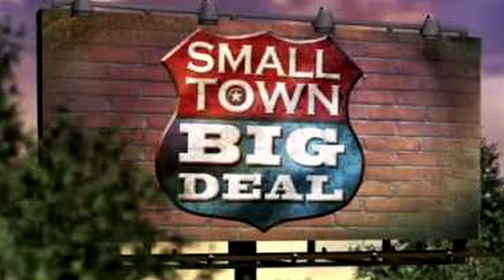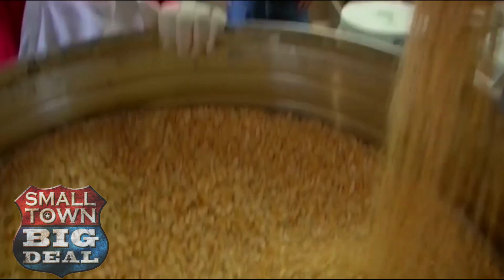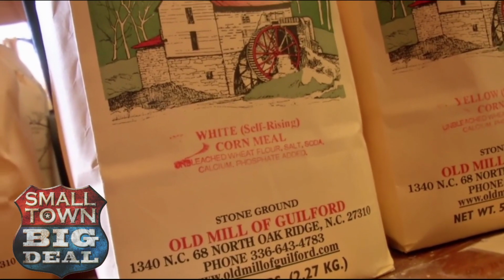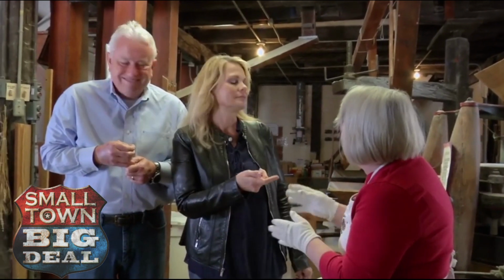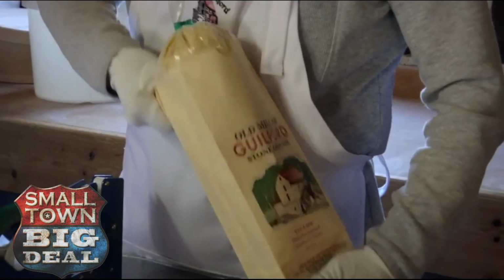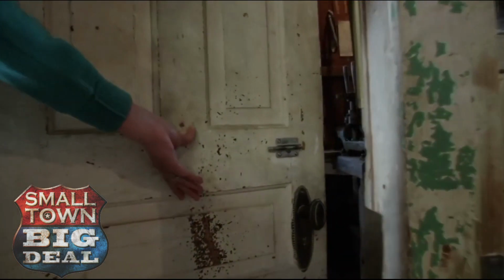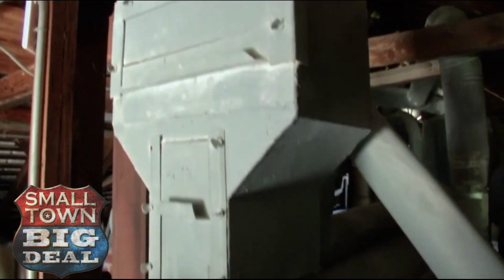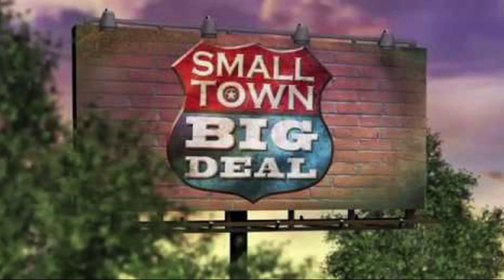"Rollin' in the Grits, Pt 1"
Rodney and Jann visit a picturesque small town in North Carolina and learn how grits are made.